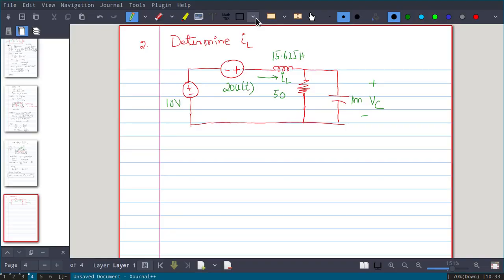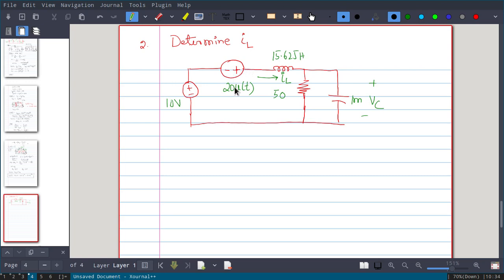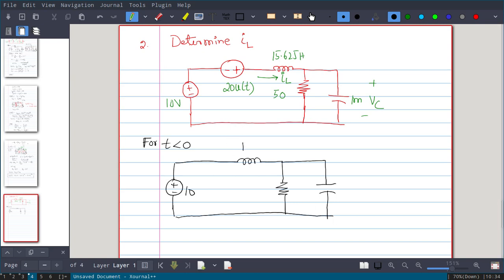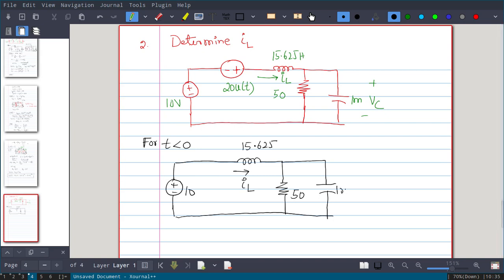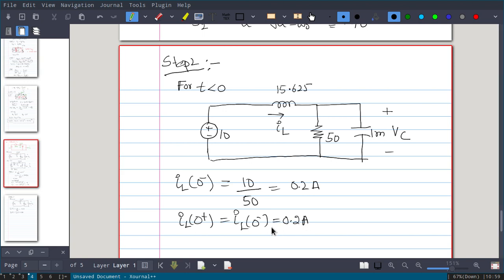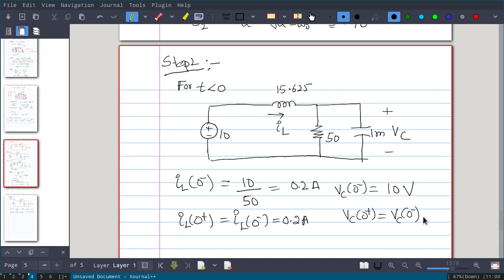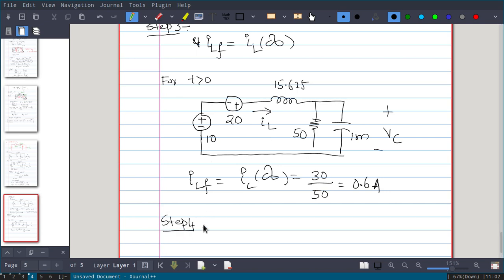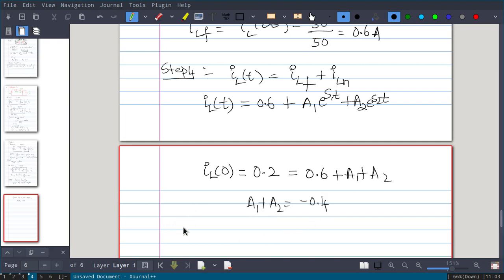Nework Analysis-Topic-22 Driven RLC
Topic-Driven RLC